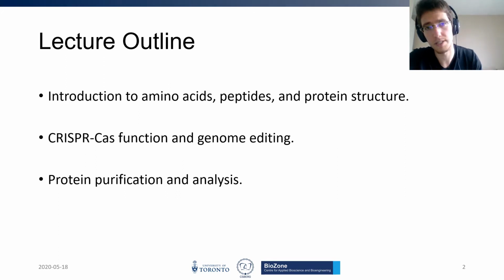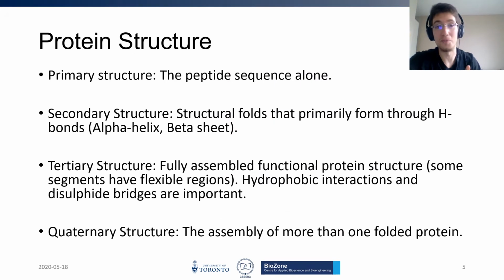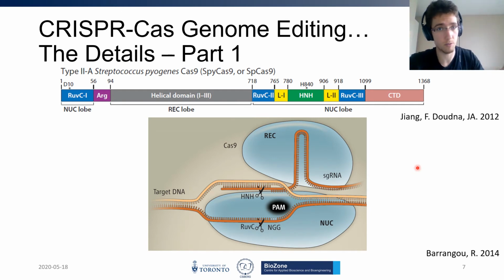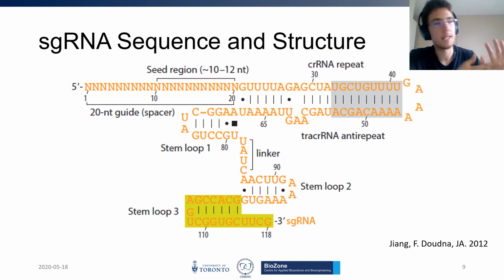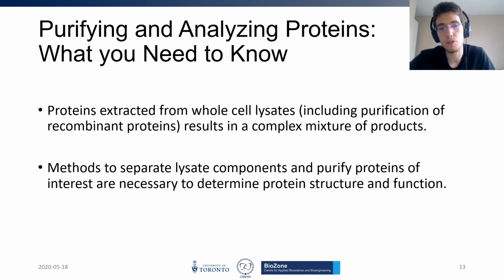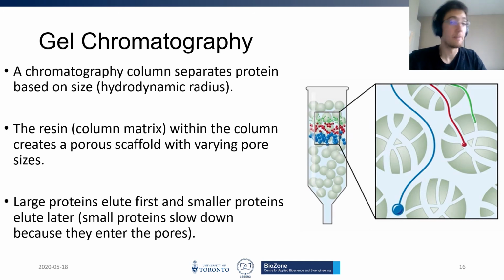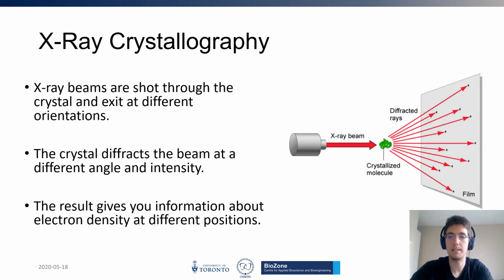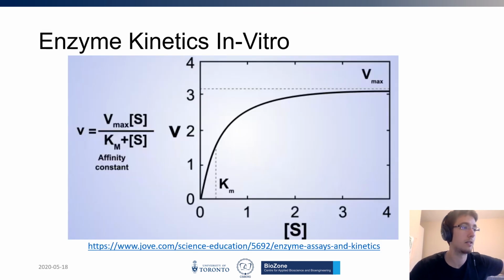SYNB0.WL2_Molecular Cloning & Protein Perspectives